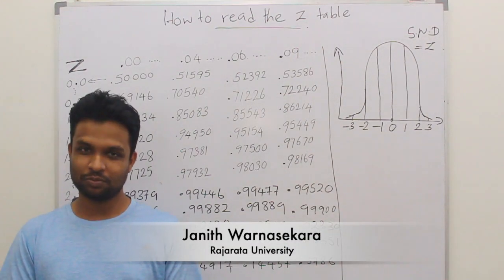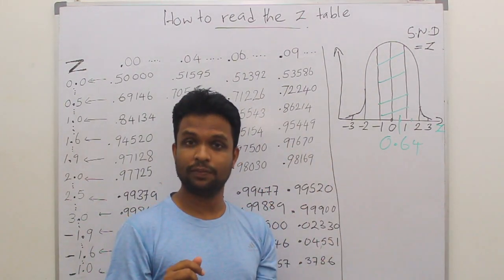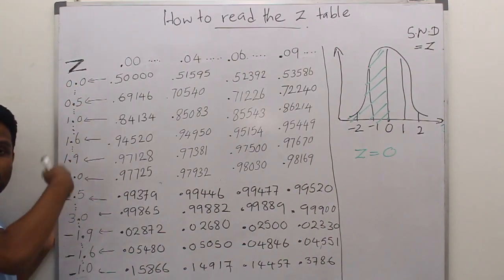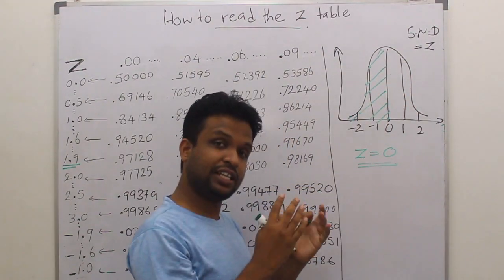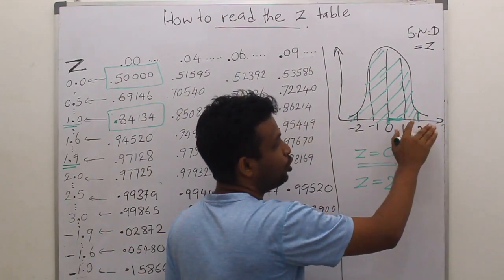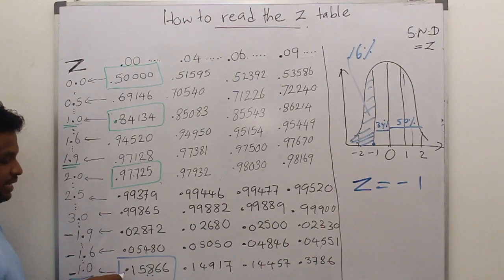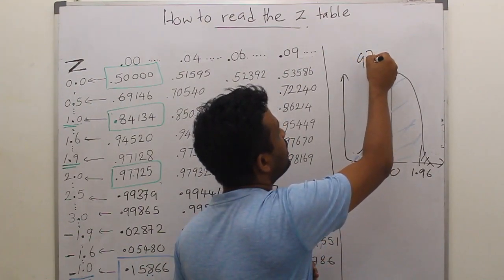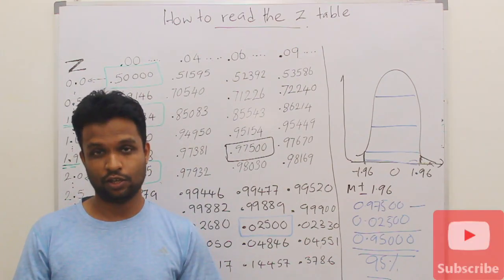Video Lecture 40 - How to read the Z table